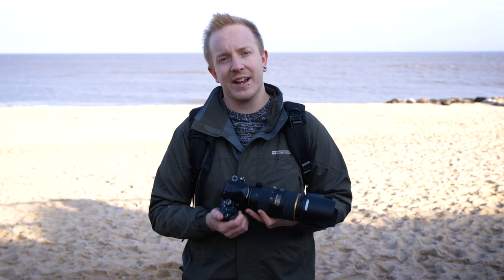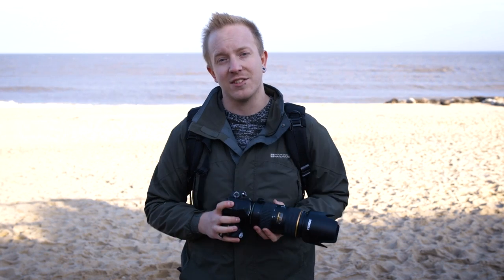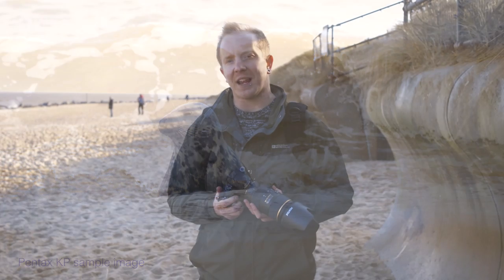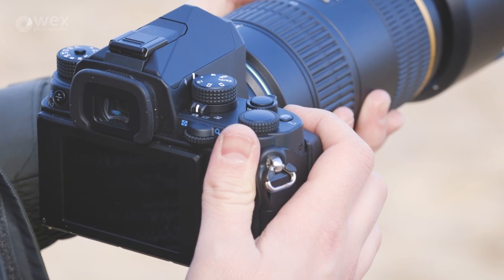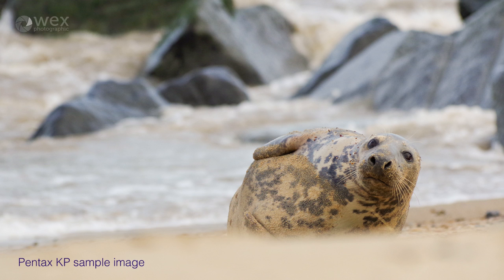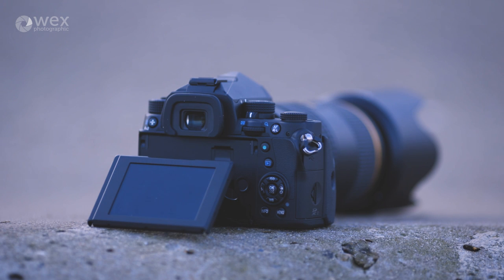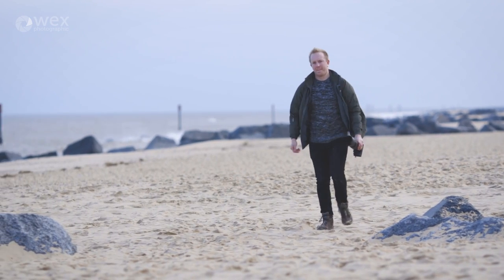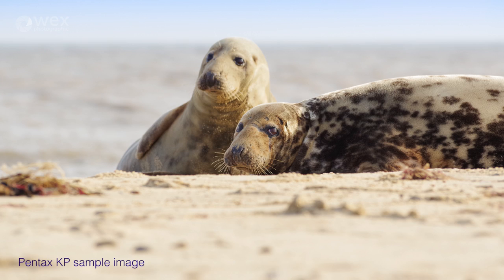Pentax KP | Hands-on Review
Pentax has added a new APS-C to its K-series DSLR lineup, the Pentax KP. Join Wex Technical Editor Matt Higgs and a bunch of seals for a hands-on review of this new flagship.